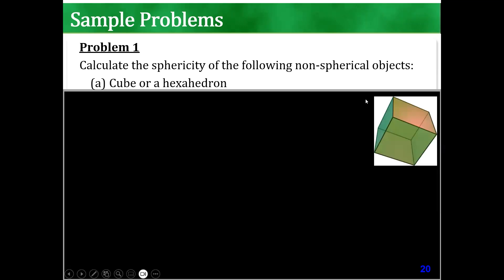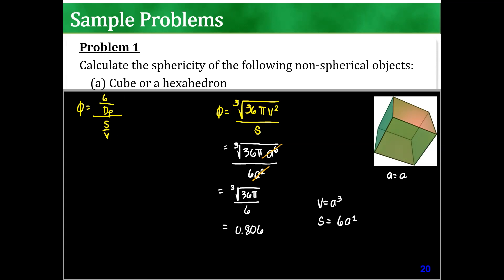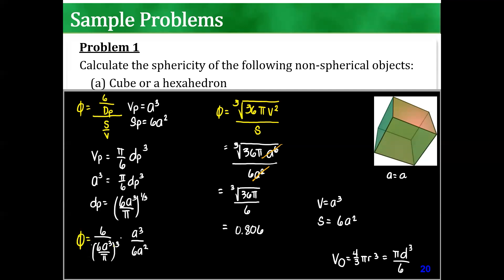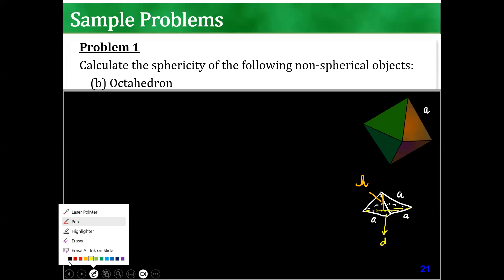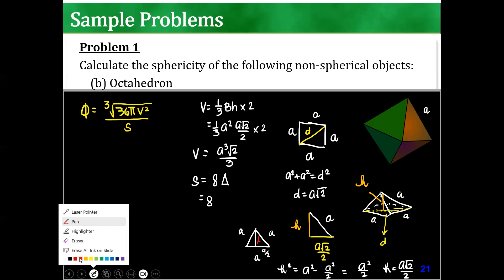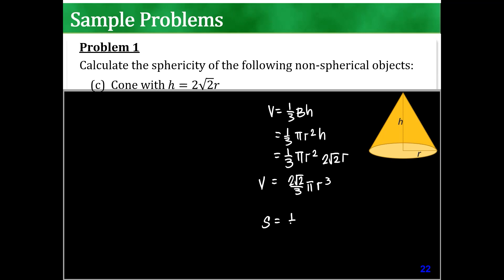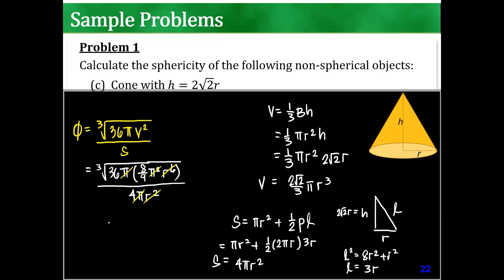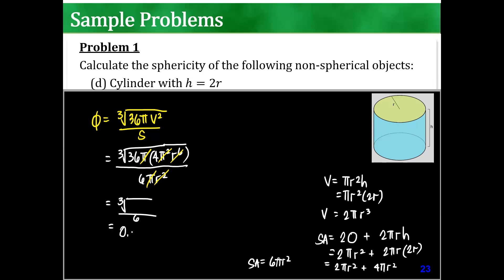1 A - Particle Characterization Sample Problems